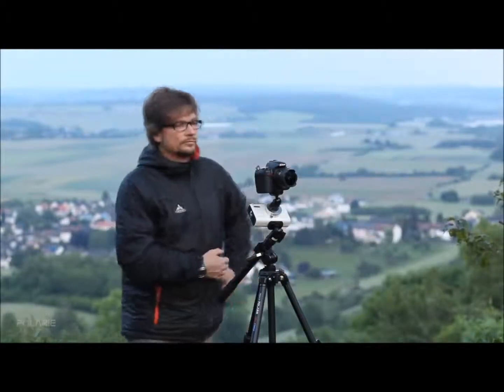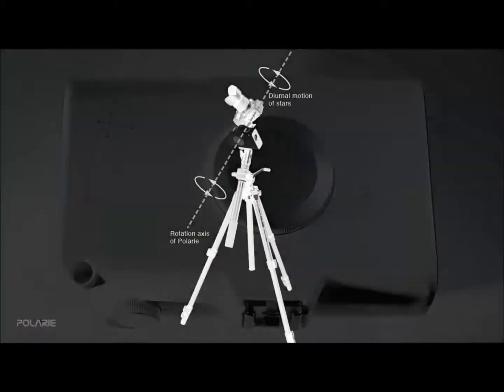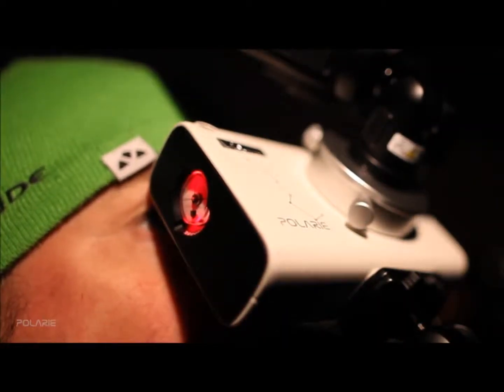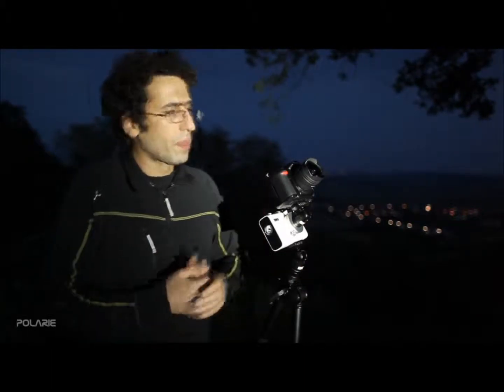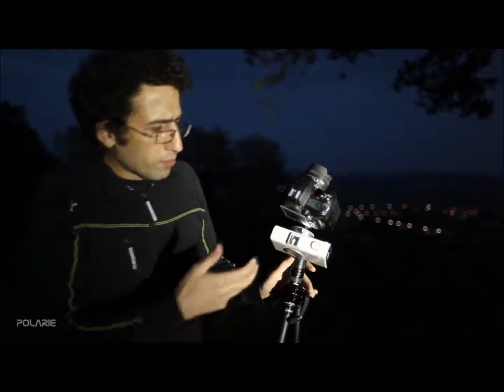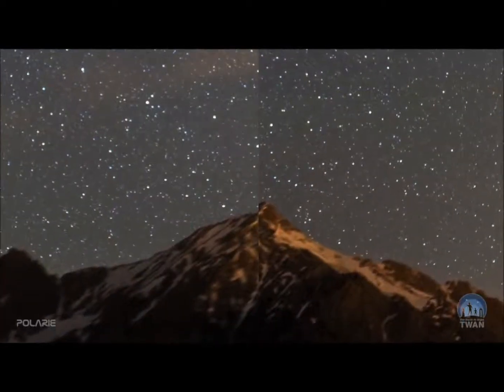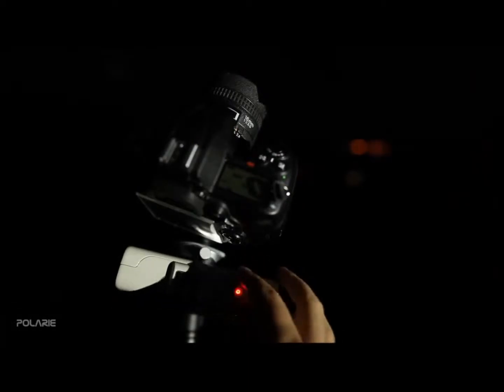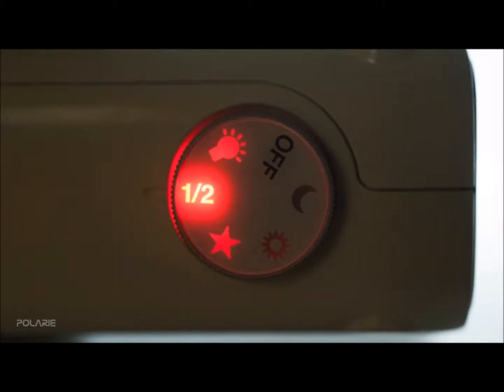300712 Polarie Setup Video 2